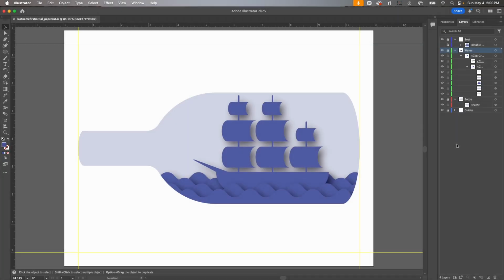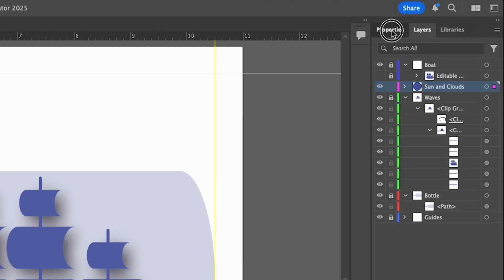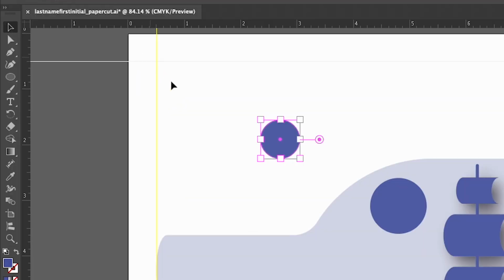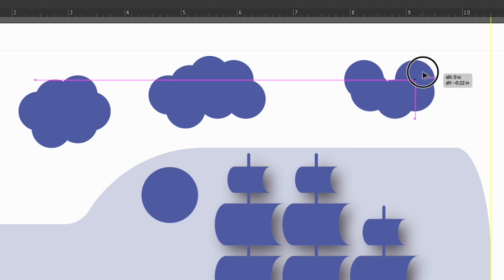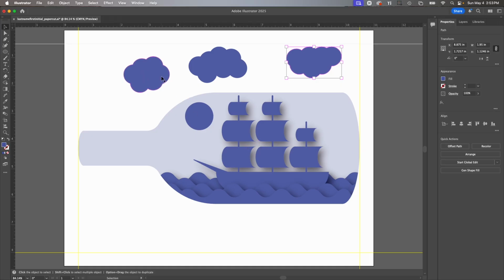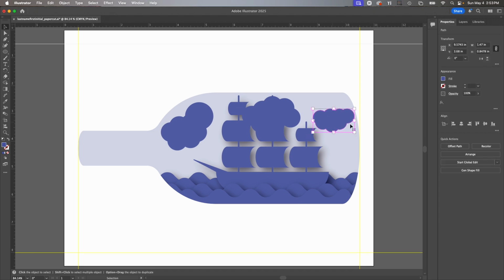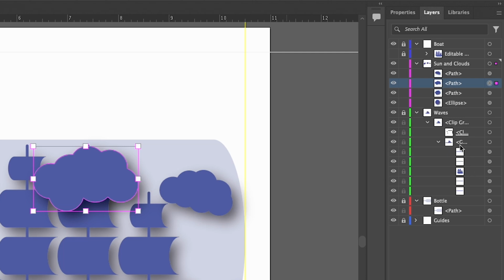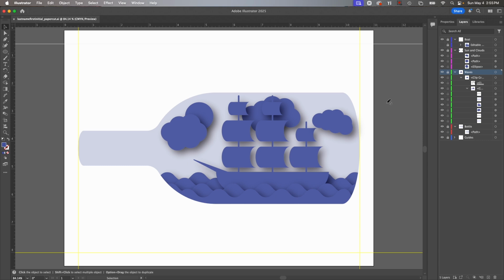Paper Cutout Tutorial - Part 4 of 6